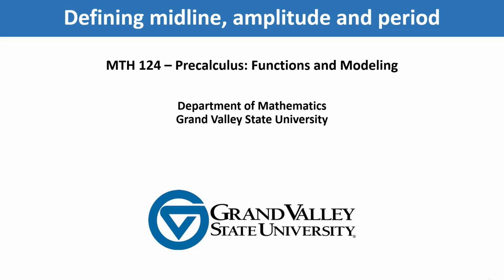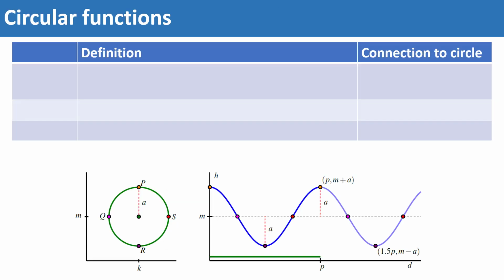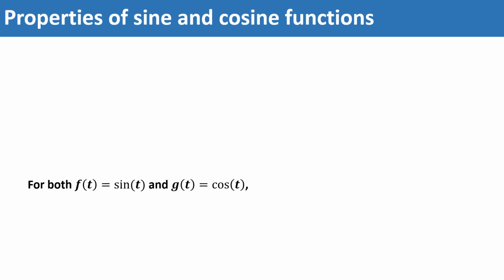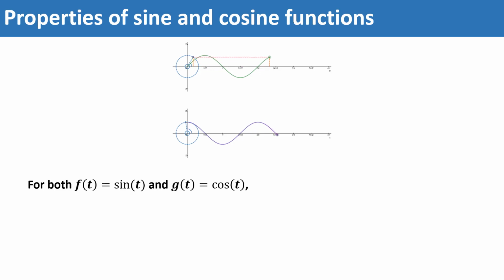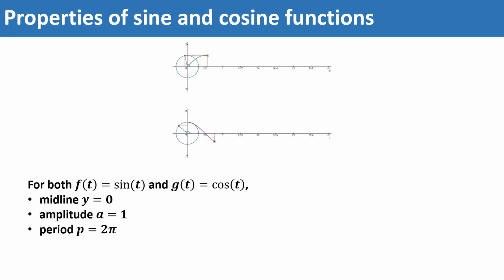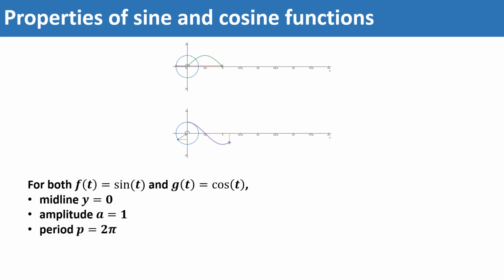Screencast 2.3.4 Defining midline, amplitude and period